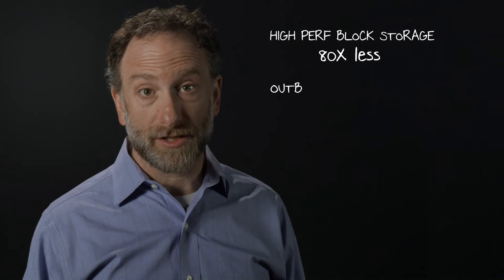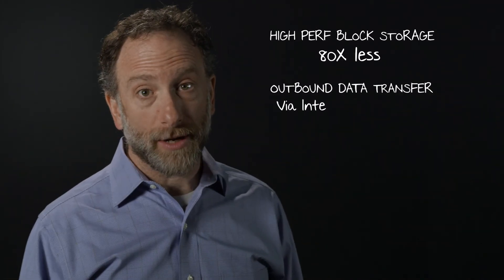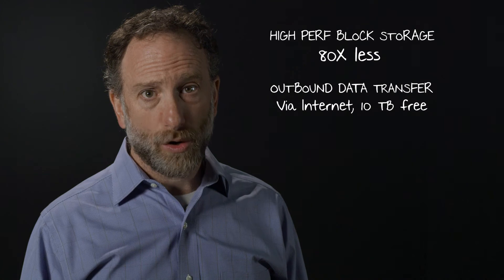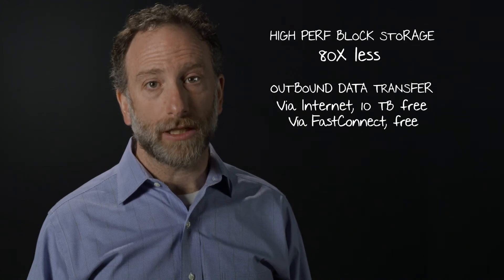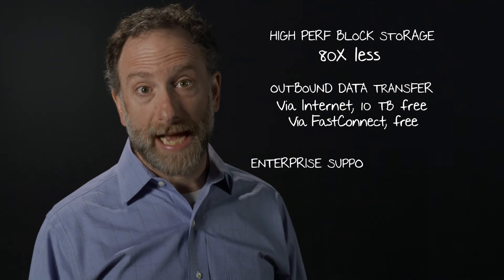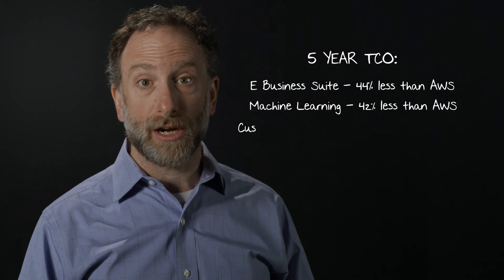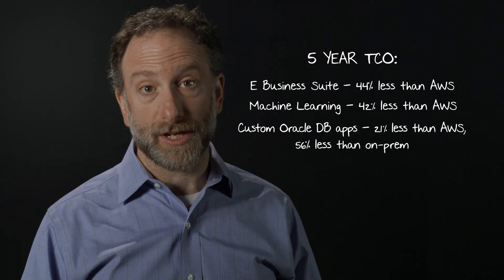Behind the Cloud: Cloud Economics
Sr. Director, Andrew Reichman discusses the ease of Oracle Cloud’s pricing model and the cost benefit to customers.

4K UHD/1080p HD.